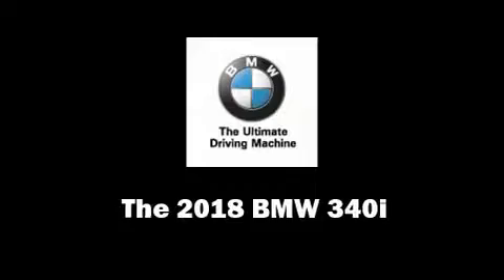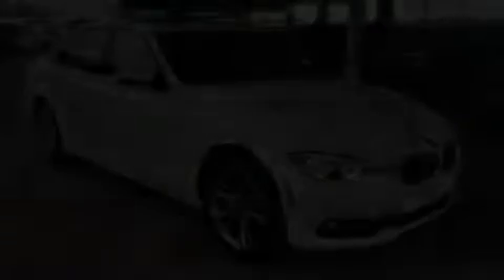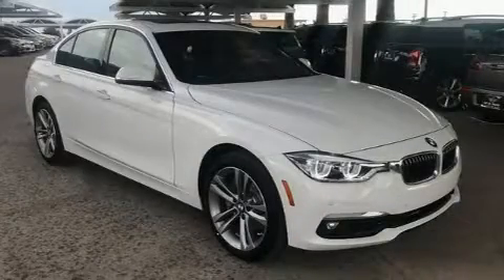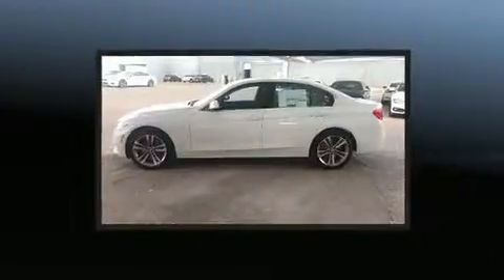2018 BMW 340i in El Paso, TX 79925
Introducing the 2018 BMW 340i. This 4 door, 5 passenger sedan offers the features and options for which you've been searching. It features an automatic transmission, rear-wheel drive, and a 3 liter 6 cylinder engine. Turbocharger technology provides forced air induction, enhancing performance while preserving fuel economy. BMW prioritized fit and finish as evidenced by: 1-touch window functionality, a power seat, an automatic dimming rear-view mirror, front fog lights, tilt and telescoping steering wheel, rain sensing wipers, and the power moon roof opens up the cabin to the natural environment. The unique heads-up display projects vehicle information onto the windshield, including speed, gear selection and engine speed. Drivers benefit by not having to take their eyes off the road. Passenger security is always assured thanks to various safety features, such as: dual front impact airbags with occupant sensing airbag, front side impact airbags, traction control, anti-whiplash front head restraints, a panic alarm, an emergency communication system, and 4 wheel disc brakes with ABS. Brake assist technology provides extra pressure when applying the brakes. We pride ourselves in consistently exceeding our customer's expectations. Please don't hesitate to give us a call.